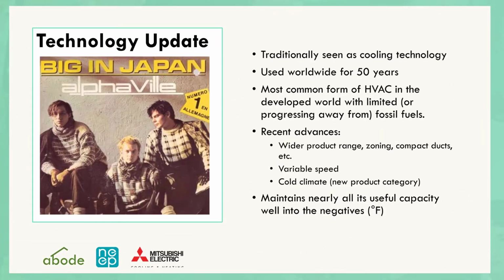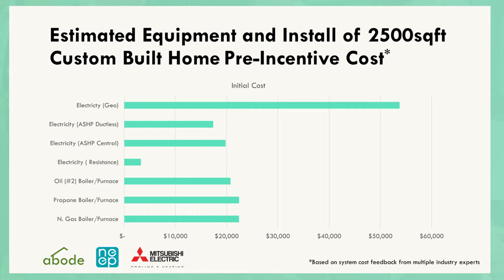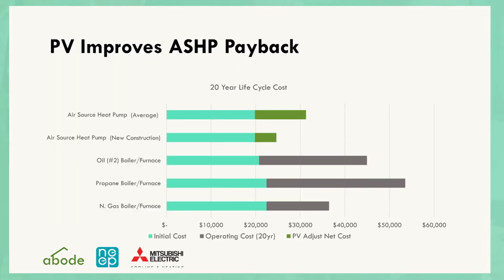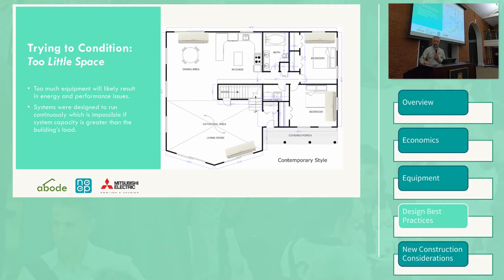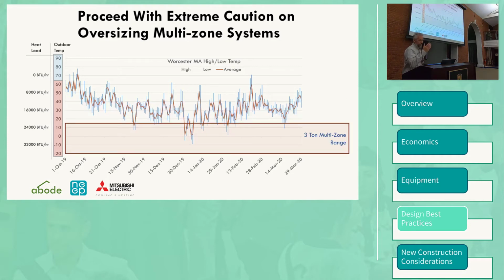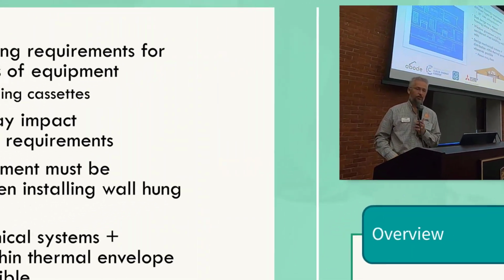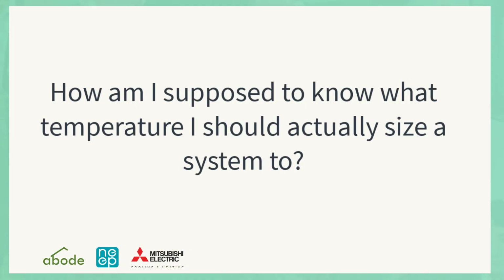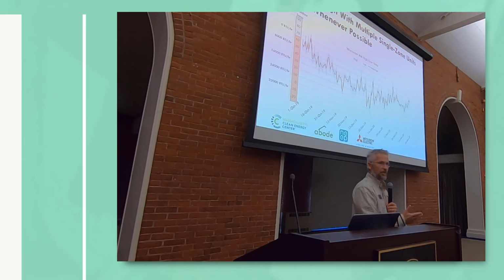Start Smart: Air Source Heat Pumps 101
Air Source Heat Pumps (ASHPs) absorb heat from the air through a system of fluid-filled coils, condensers, and compressors. They offer a popular alternative to gas or electric heating systems by eliminating the use of fossil fuels in the home. They also have the added benefit of providing cooling as well as heating. This session will provide an overview of the mechanics of this alternative heating system, as well as discuss the advantages and disadvantages of installation, capabilities, and control.
Attendees will:
Learn how an Air Source Heat Pump works. Understand the advantages and disadvantages of installation and control. Understand the economic risks and benefits of ASHPs .